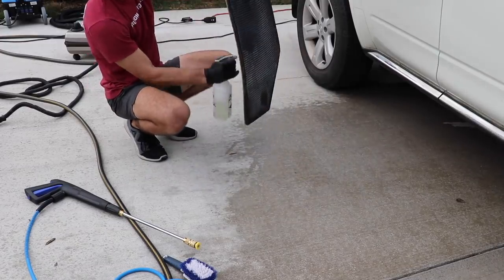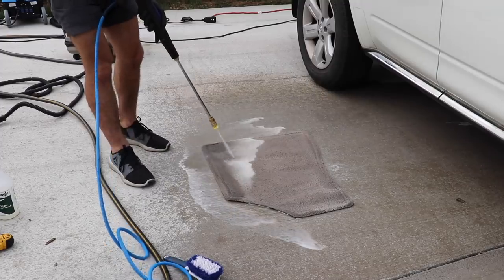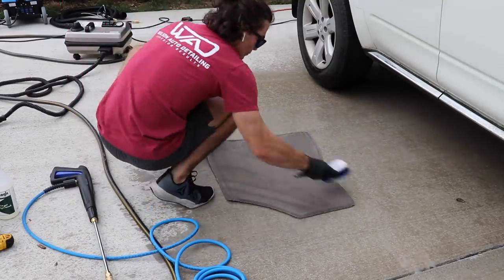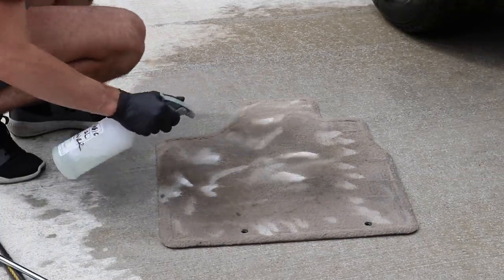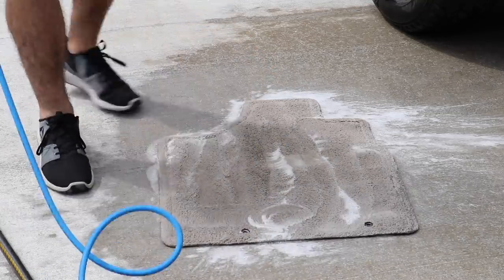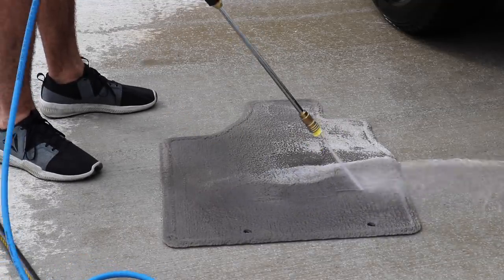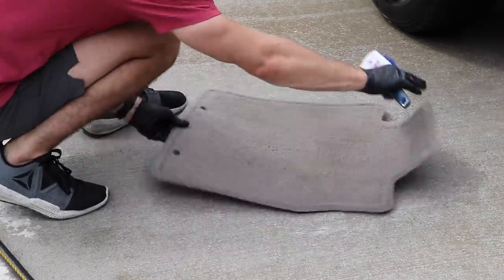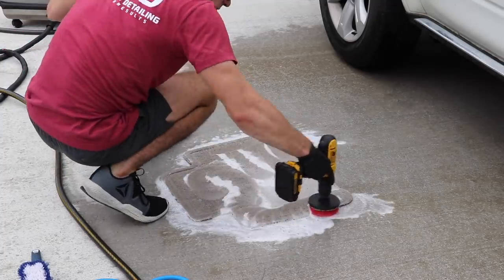The Most Extreme Way to Clean Car Floor Mats To Perfection!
Drill Brushes
Pressure Washer
Auto Magic APC
Carpet & Upholstery Brush
Power Drill

About this video:
In this video I share how to extreme clean car floor mats to perfection with a brush, some cleaner, and a pressure washer! Yes it really is that simple, and proves that you can get near perfect results without diving deep into your pocket to get started. Extractors, and steamers are great, but they just aren't as necessary as the industry would have you think. Check out this video, and learn how to get professional results quickly, and without all the "right" tools!!!